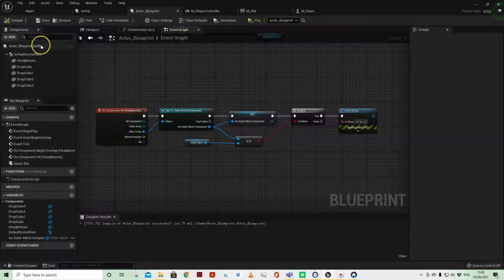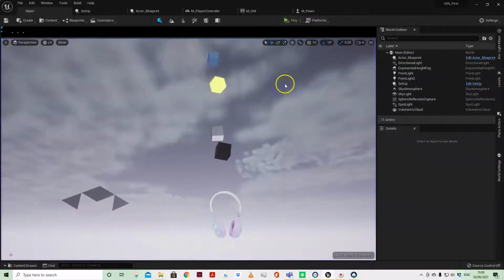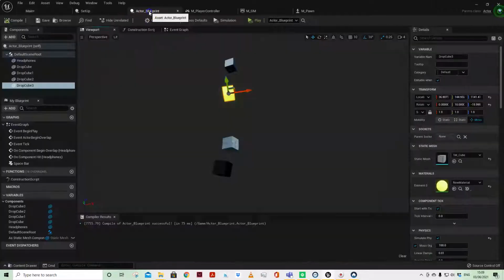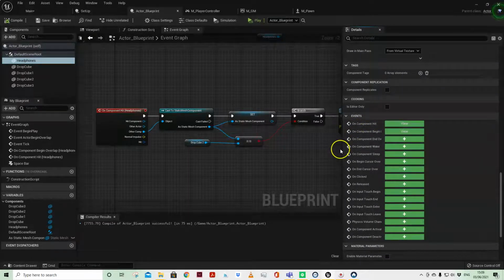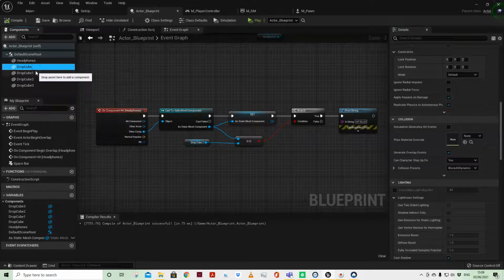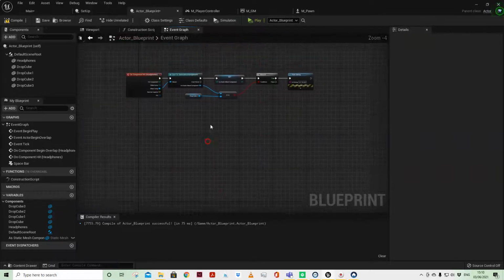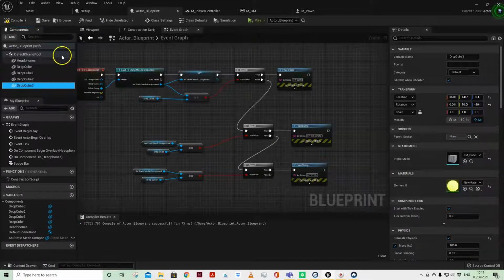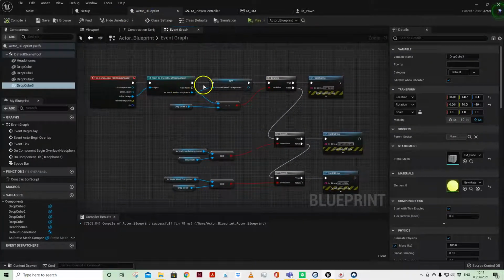CASTING DEMYSTIFIED - FILTER BY CASTING CONCEPT - UNREAL ENGINE - UE4 - UE5